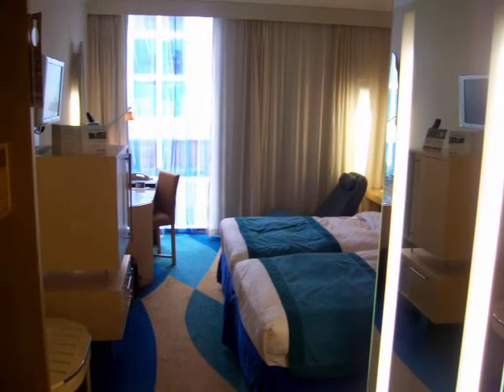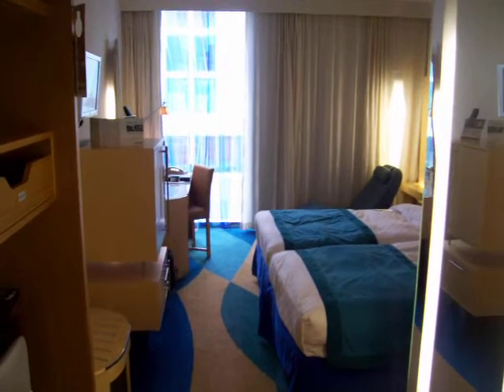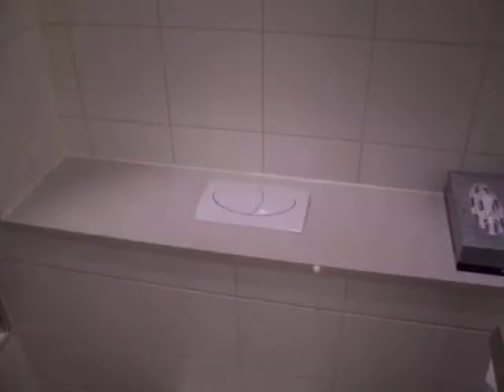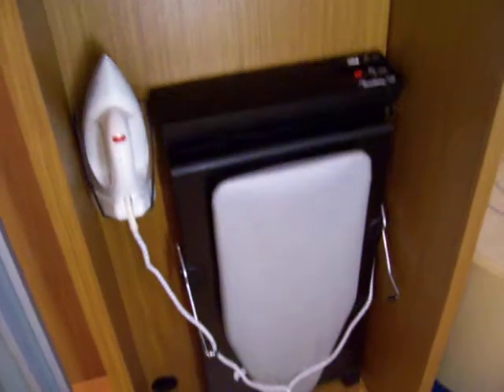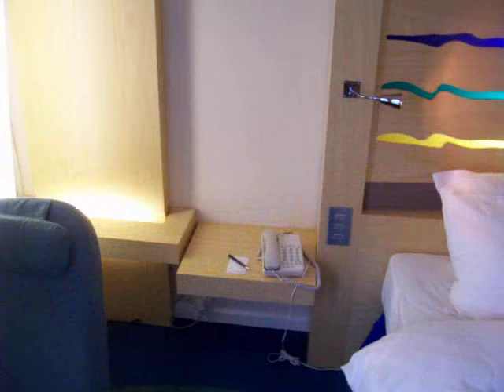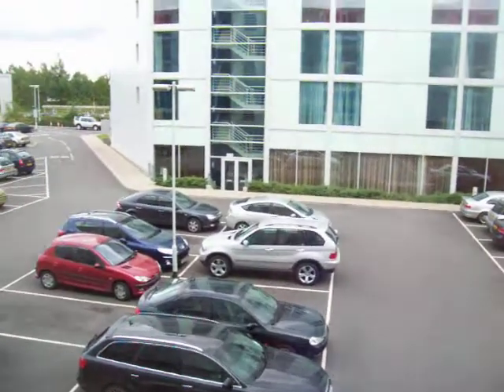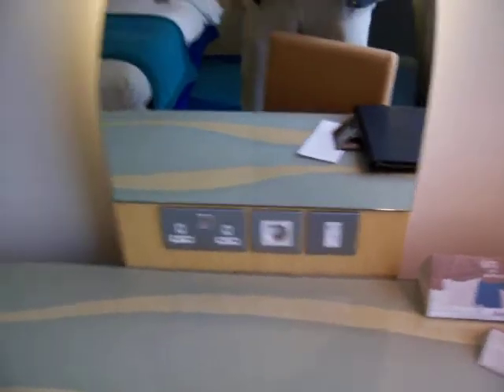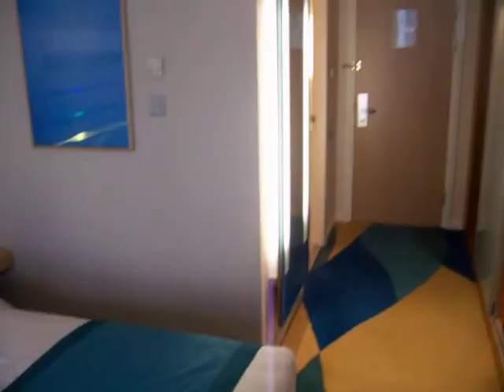S is for Stansted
in this Gusworld Junket Vlog, the Radisson SAS at Stansted Airport is on trial. Angus isn't impressed with the key-to-get-power arrangement, but what unexpected feature makes up for it?